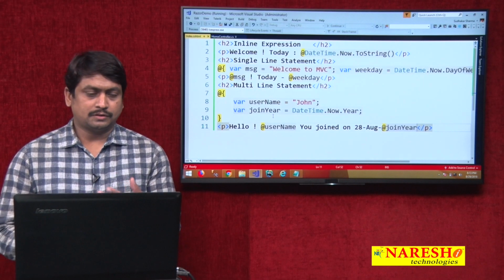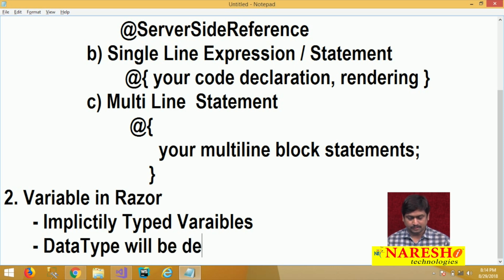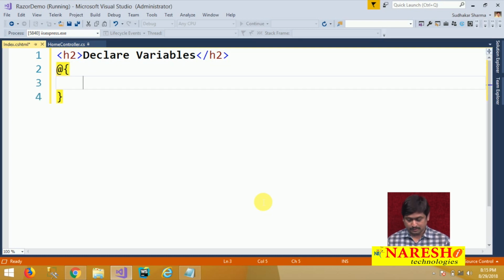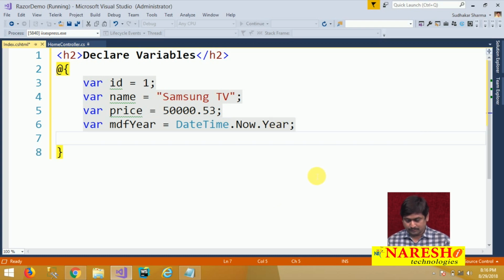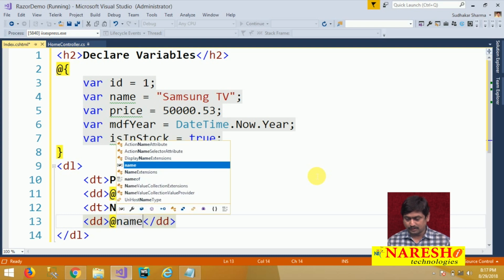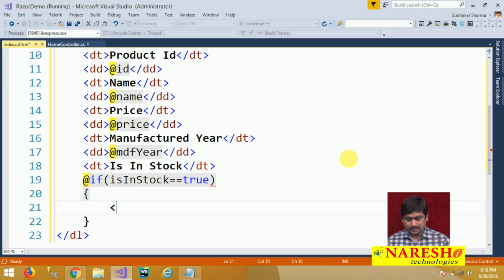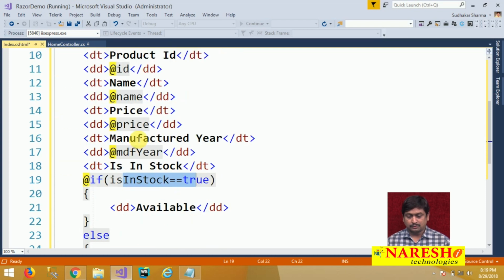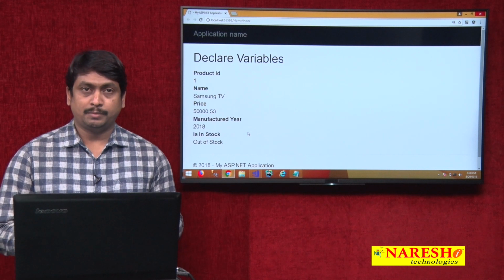Declare Variables in Razor | ASP.NET MVC Tutorial | By Mr.Sudhakar Sharma